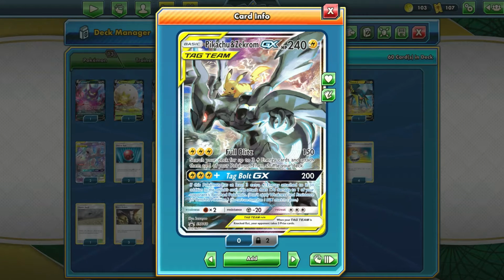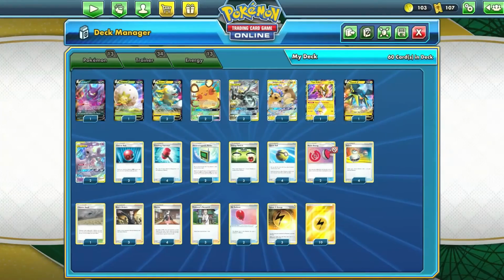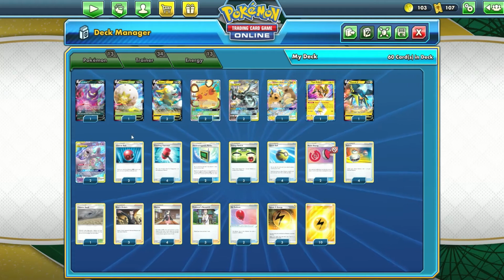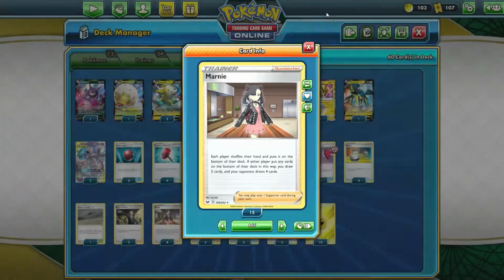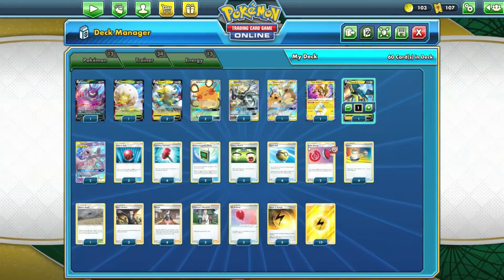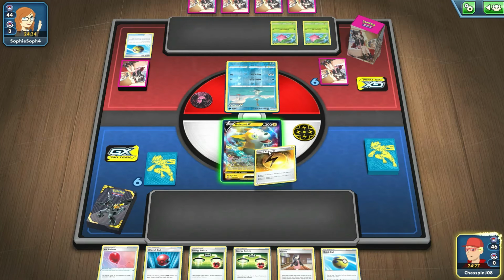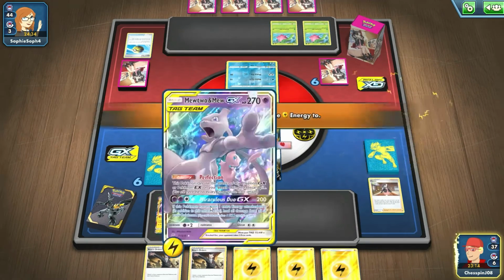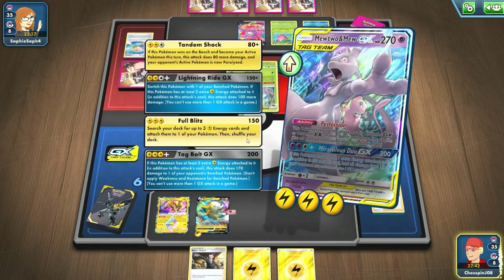Pokémon deck breakdown: Pikachu and Zekrom GX. Players cup 2 champion deck by Zack Lesage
Today I will be breaking down the Pikachu and Zekrom GX deck by Zack Lesage!  This deck took first place in the players cup 2, so I'm excited to see if it stays strong in the gameplay!